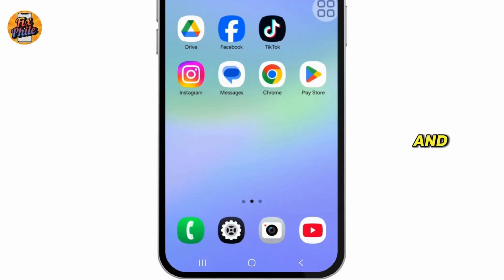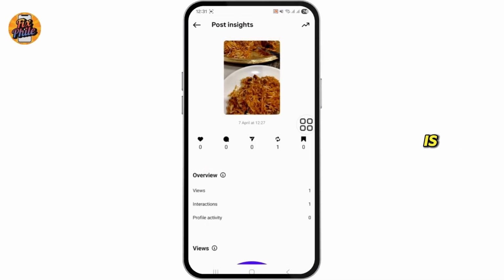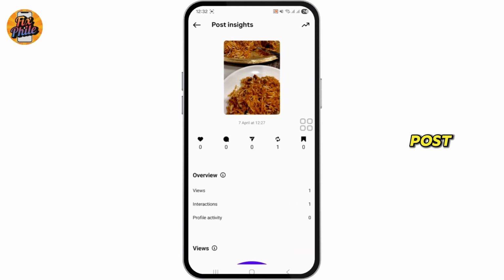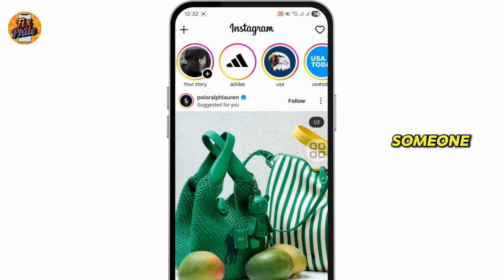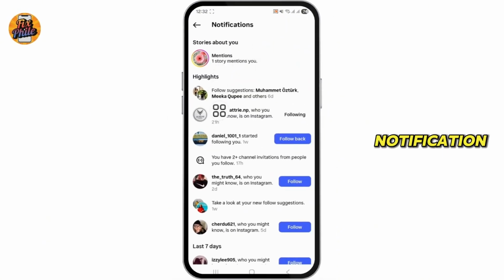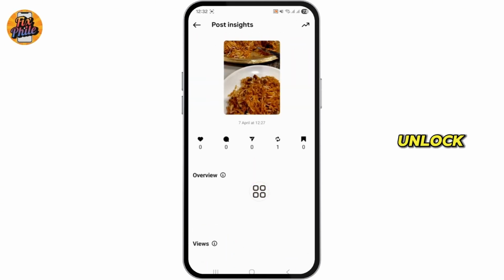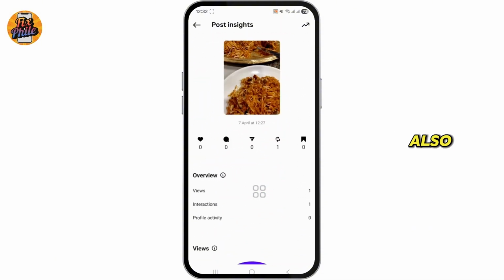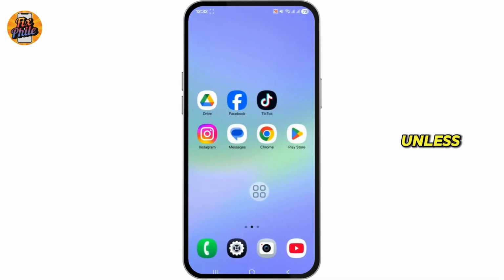How to See Who Shared Your Instagram Post to Story | Instagram 2026 Guide